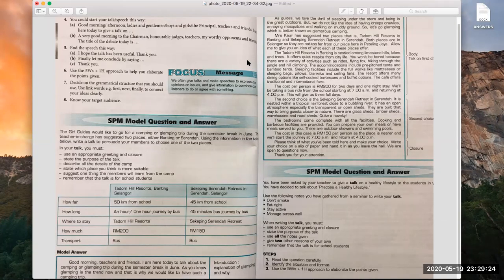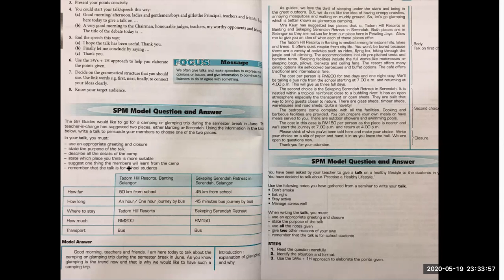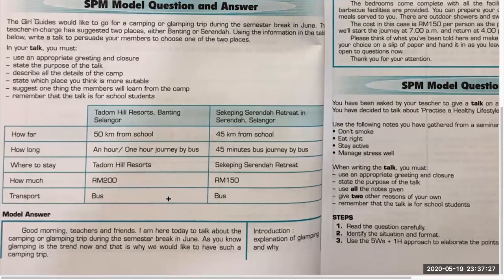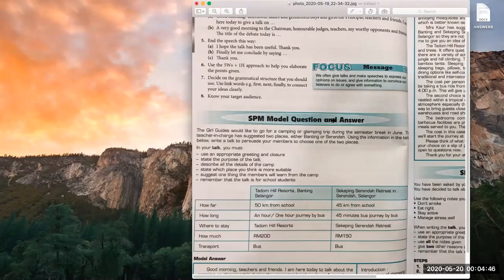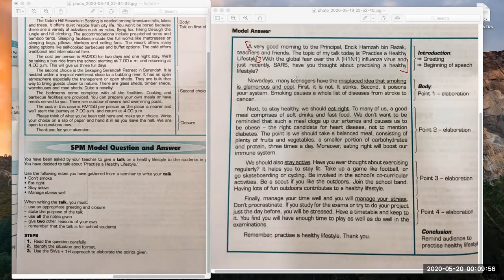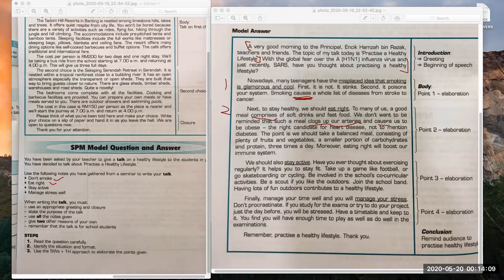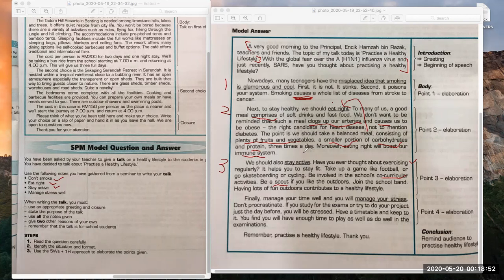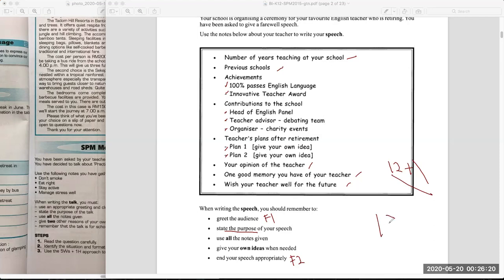SPM Speech or Talk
Form 5

SMK St. Peter Kudat.
2020